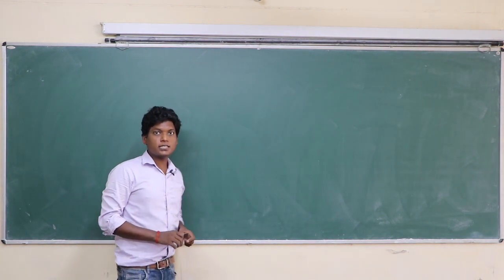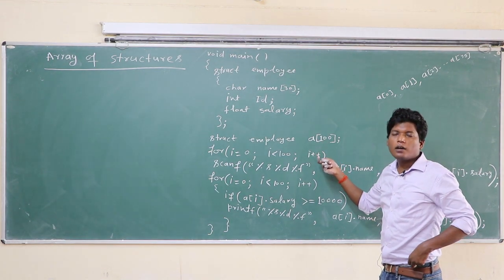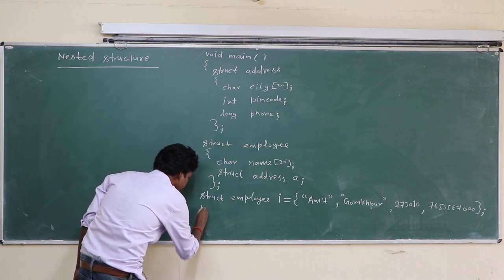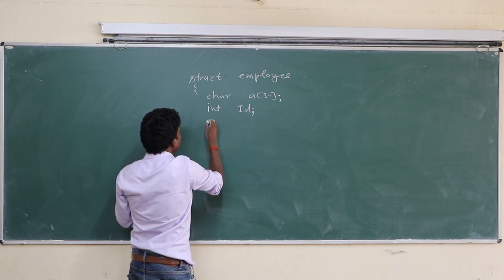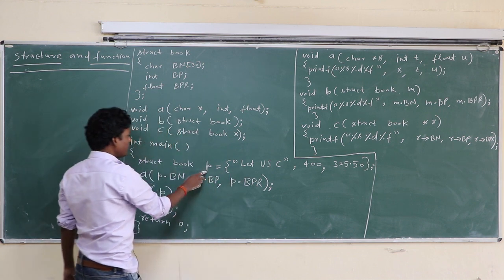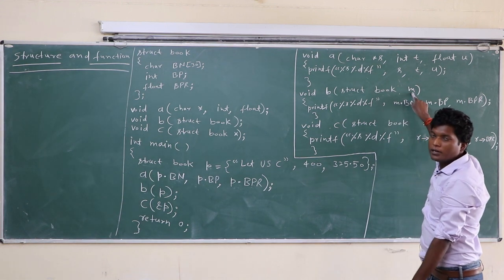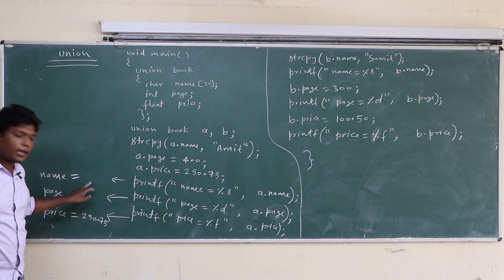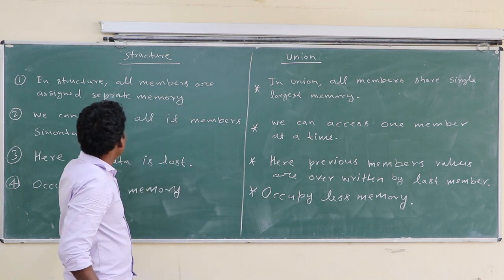Lec- 24: Structure in C